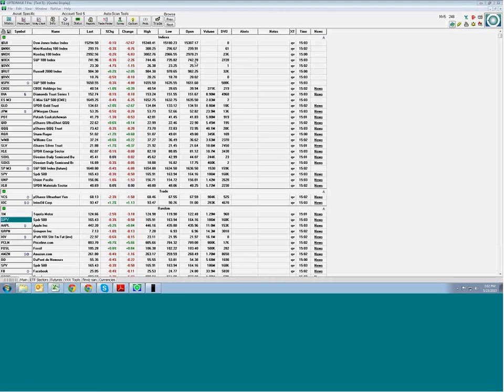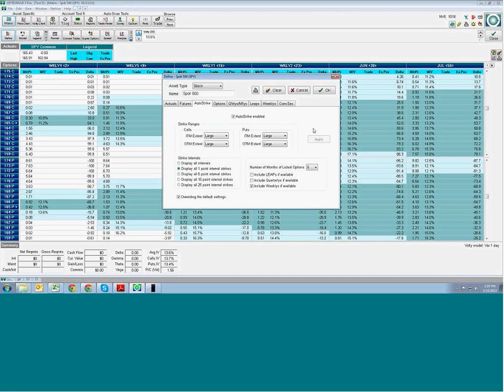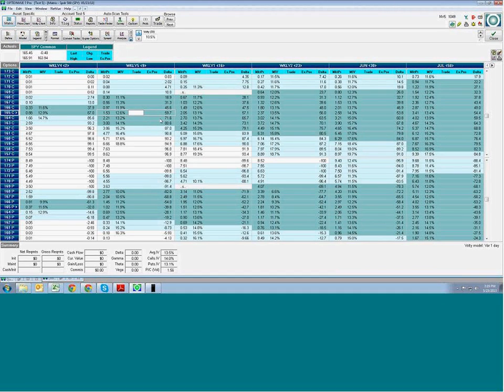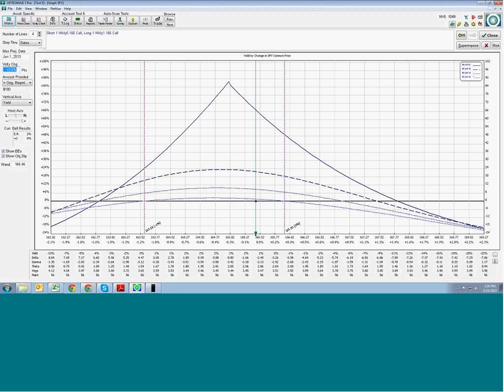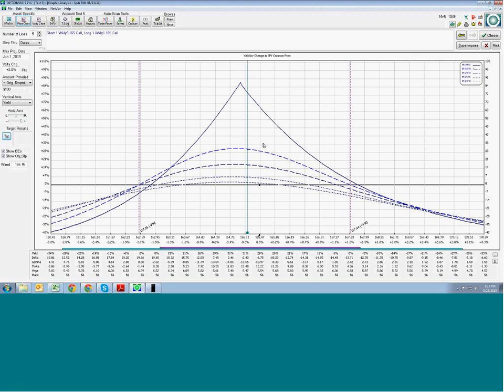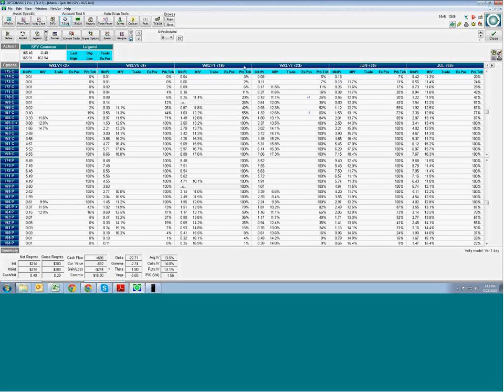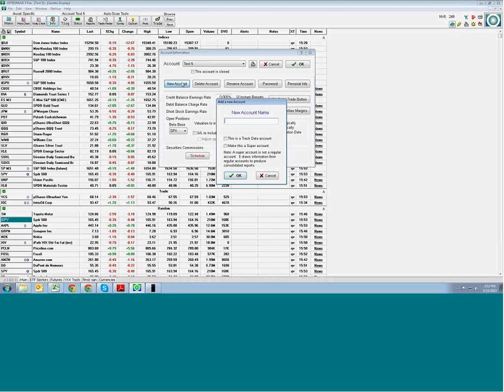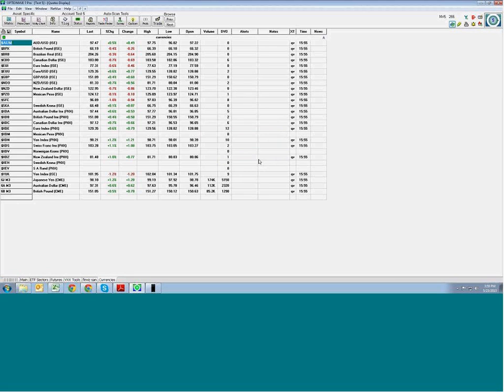OptionVue Essentials with James Hogan May 23rd 2013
In this edition James reviews the Matrix and Graphic Analysis features.  He also covers some important settings for formatting and modeling.